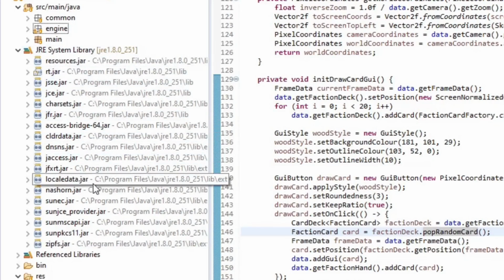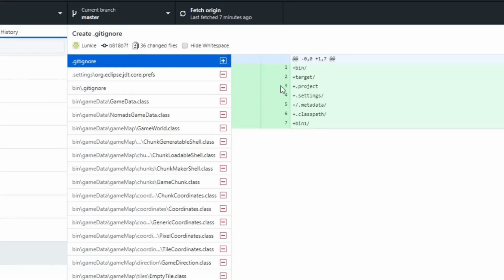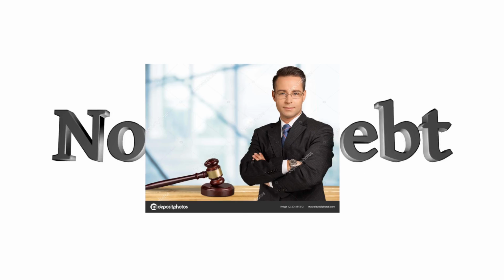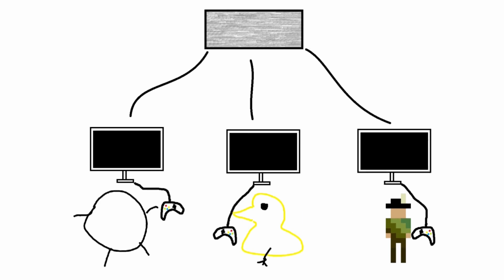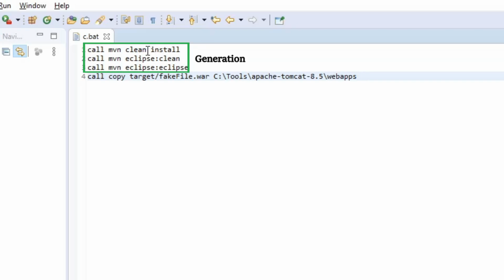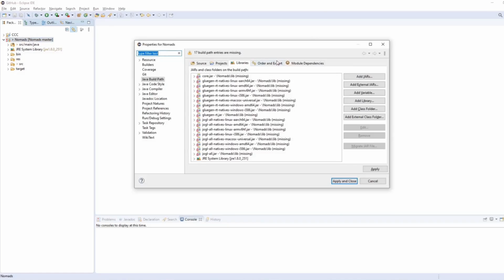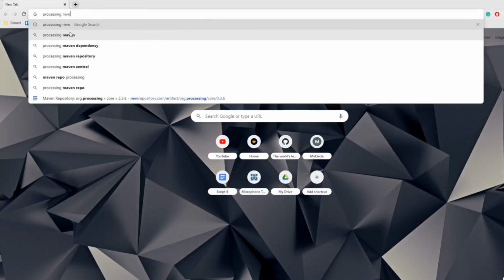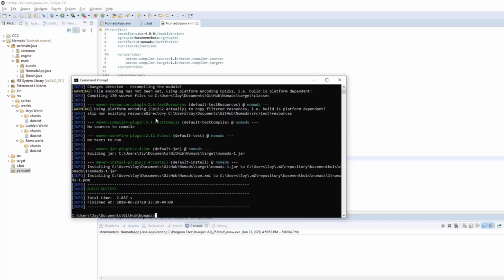Adding Maven -- Programming Short #2 -- Nomads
Maven commands:
mvn clean install - downloads libraries, generates files
mvn eclipse:clean - deletes .classpath and .project files
mvn eclipse:eclipse - regenerates .classpath and .project files

java devlog nomads apache maven libraries xml command line cmd batch file copying generating adding regenerating dependency dependencies classpath project install clean eclipse automatic download repository repositories